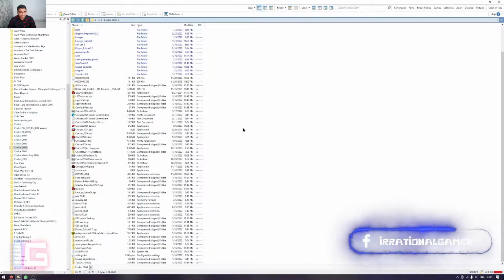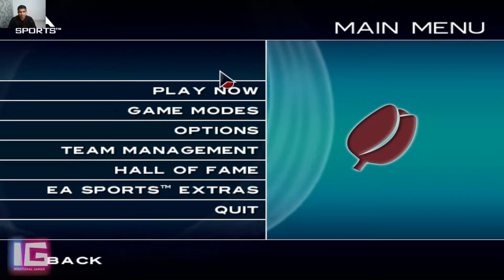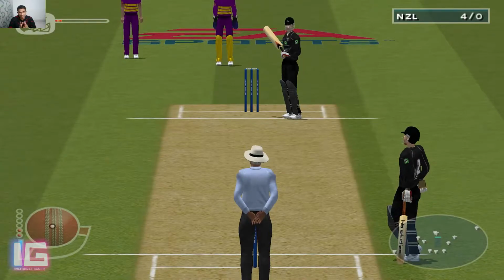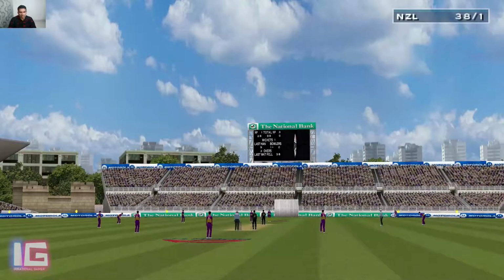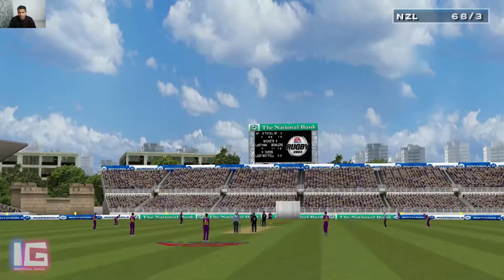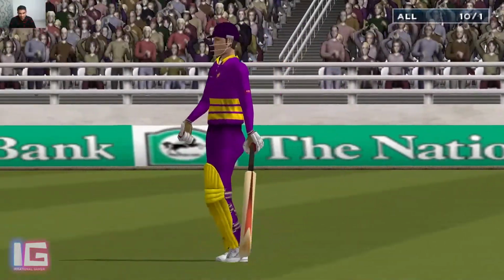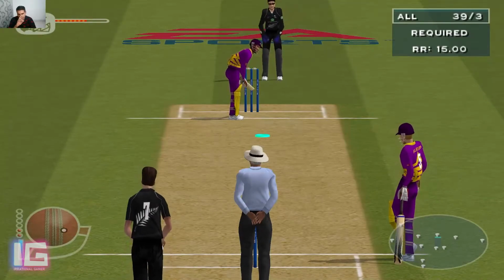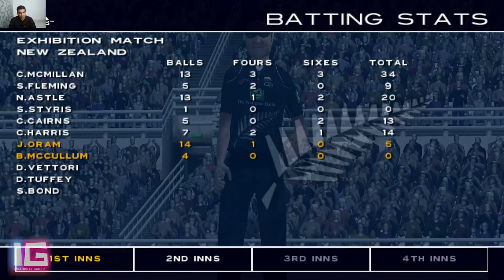Easily The Best Cricket Game.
Game: EA Cricket 2004.
A complete in-depth review for EA Cricket 2004.